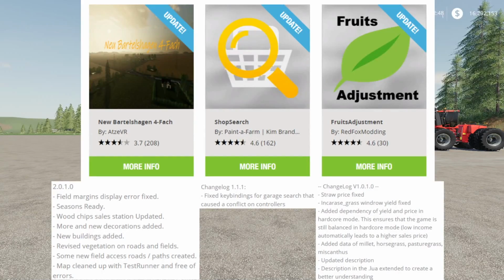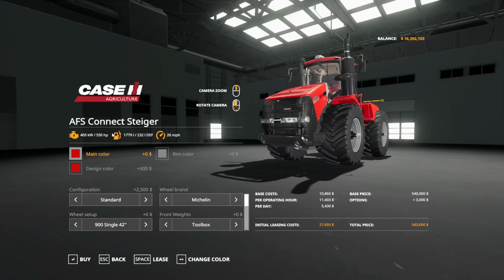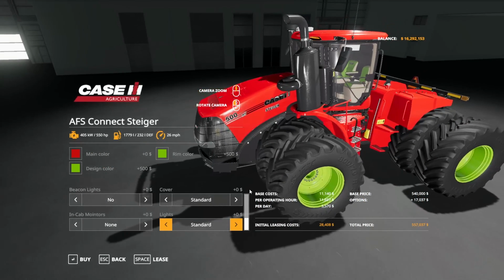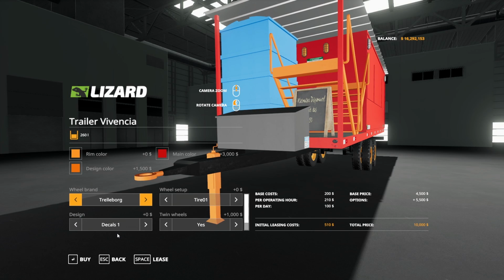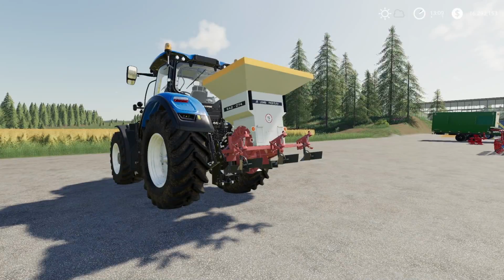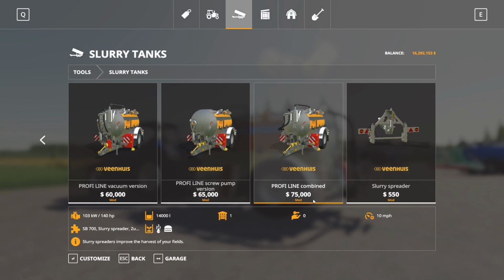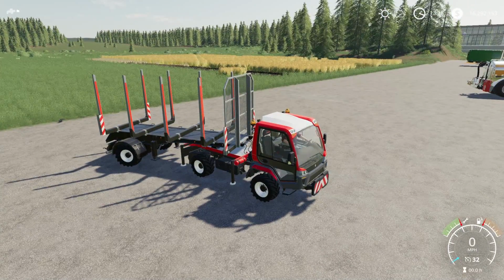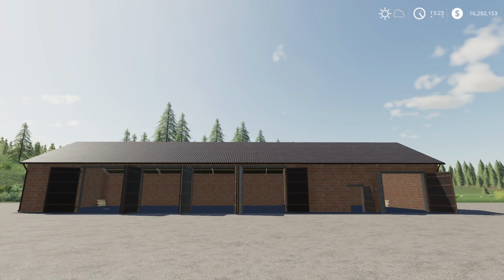2021 CASE TRACTOR! - Mod Review for 2/9/2021 - Farming Simulator 19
A daily review of all the newly released mods on the Farming Simulator 19 ModHub!  I review mods for all platforms, and mods for PC/MAC players only.  Enjoy!

Farmer Cop

Timecodes:
0:00 - Intro
0:40 - Mod Updates
1:33 - Better Helpers Limit
2:04 - 4x4 Farm Trailer
4:07 - Case IH AFS Connect Steiger Series
10:15 - Mech Corporation Tandem 24T
11:35 - Trailer Vivencia
13:48 - Lizard PZ230
14:41 - Köckerling Sternopack Pack
15:41 - Mts 11
17:20 - LIZARD SA2-074
18:33 - Kumm Slurry Tanker 28m³
20:38 - Profi Line Single Axle
23:24 - Timber Runner For Unitrac
25:06 - Plastic Road Barrier
25:45 - Wooden Ladders Pack
26:25 - Tire
27:21 - Shed
27:58 - Garage 37 X 12 Meter